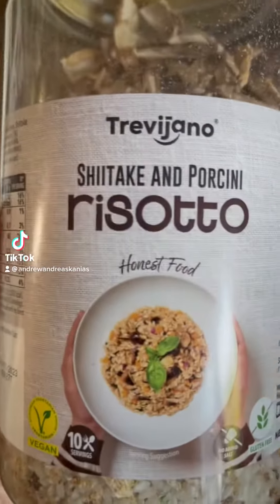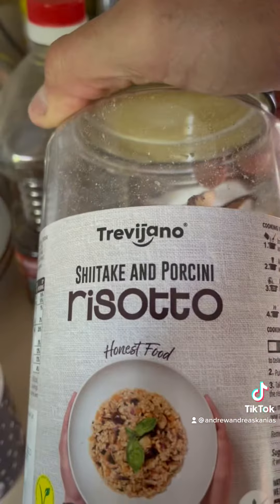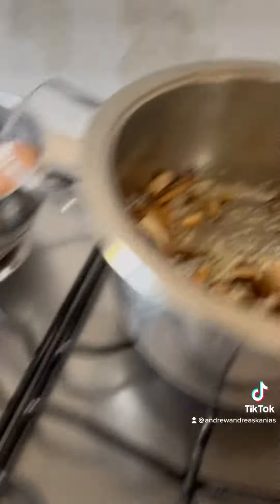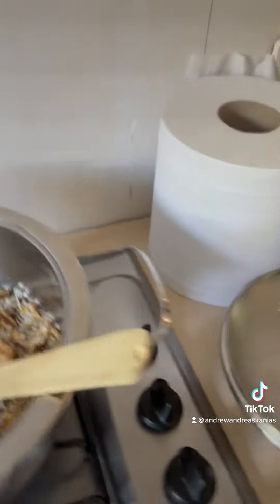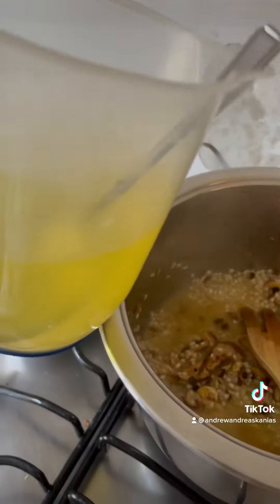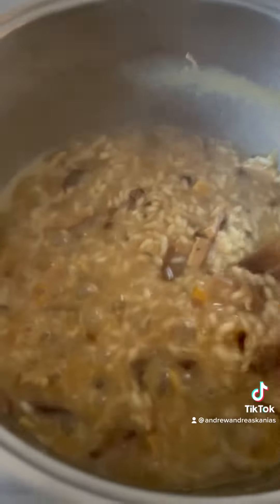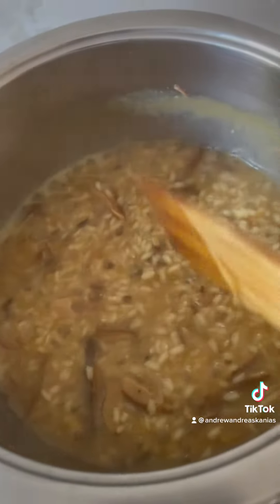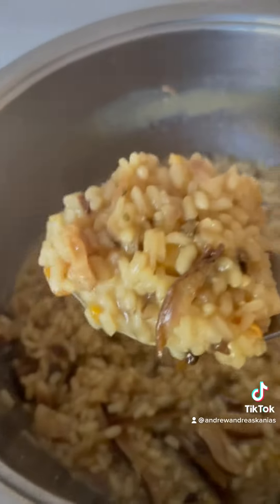How To Make Risotto - This one is already seasoned from Costco 🍲 risotto shiitake porcini 😋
How To Make Risotto - This one is already seasoned from Costco but most probably can be cooked with fresh ingredients and plain risotto risotto shiitake porcini 😋